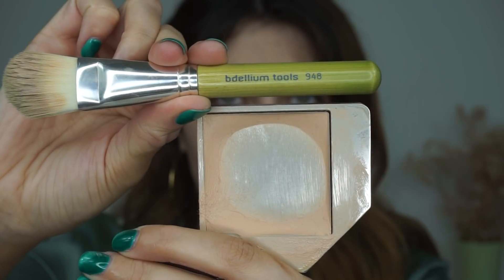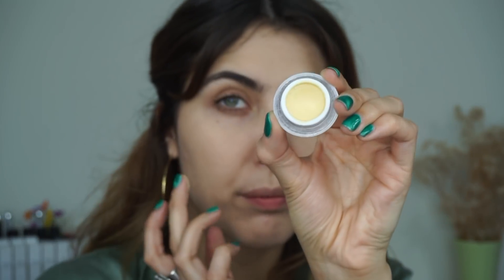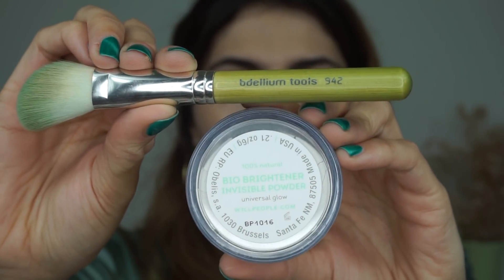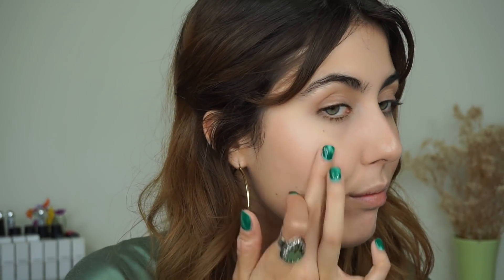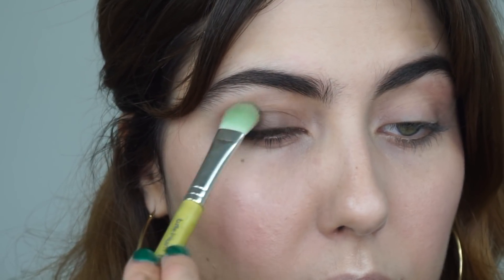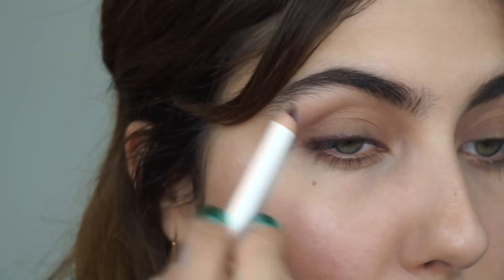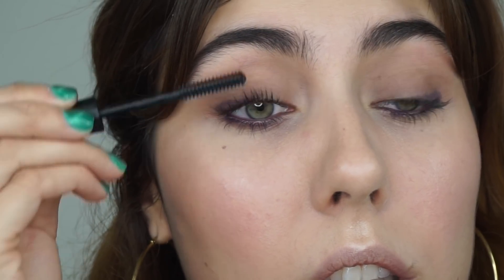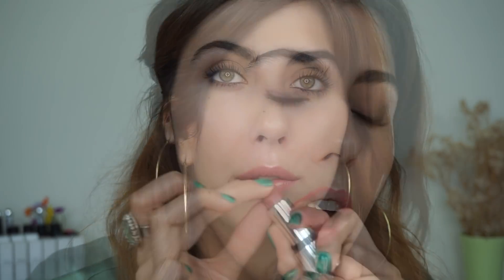SMOKEY SUMMER LOOK FT. KJAER WEIS MIDSUMMER COLLECTION | Integrity Botanicals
Today I am sharing with you how scary blue makeup ISN'T! there are so many ways to incorporate color without looking overdone. Enjoy!

WHAT AM I WEARING? →:

Nails - N/A - Gel